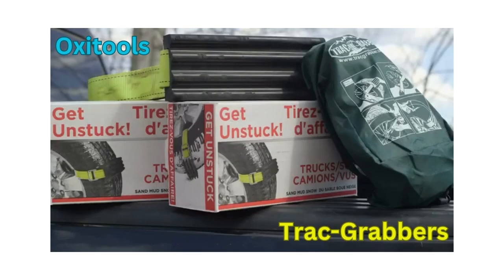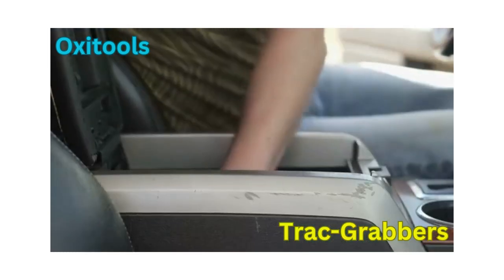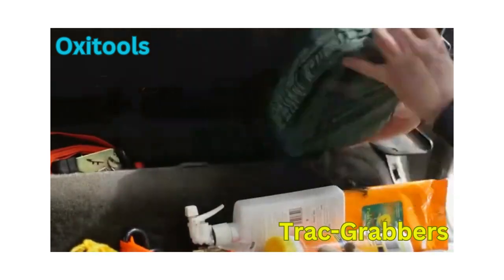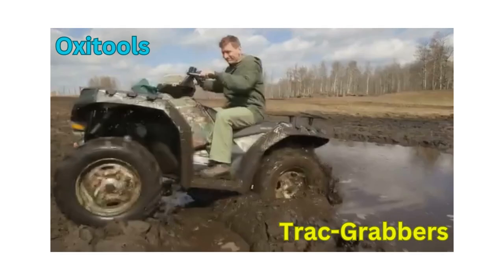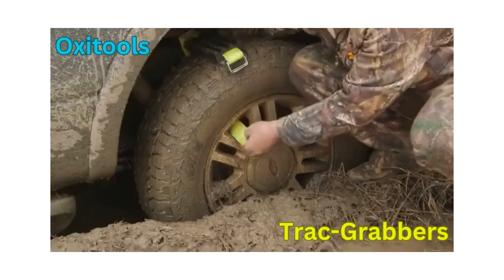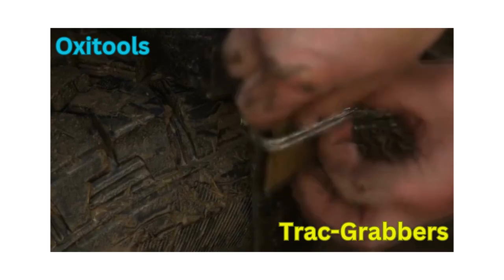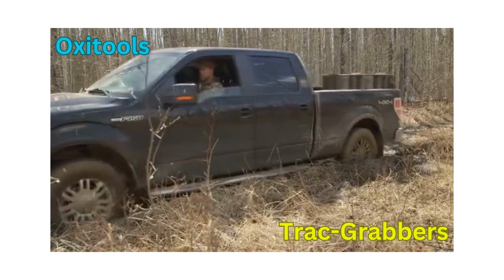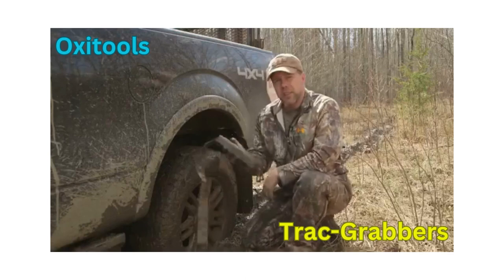Trac-Grabber - Get UNSTUCK from MUD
STUCK IN MUD, SAND OR SNOW?
Get Unstuck now!
Trac-Grabbers provide a quick, simple, and effective solution to being stranded and disabled in all types of terrain and adverse conditions. Just strap on a pair of Trac-Grabber tire traction straps and rescue yourself with the best vehicle recovery product on the market.  Universal models available for Cars and Trucks.